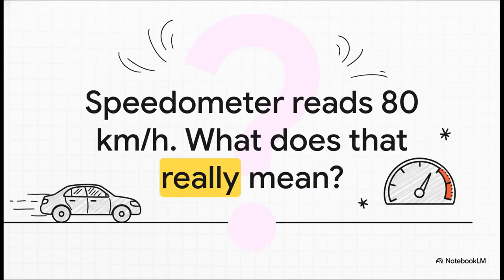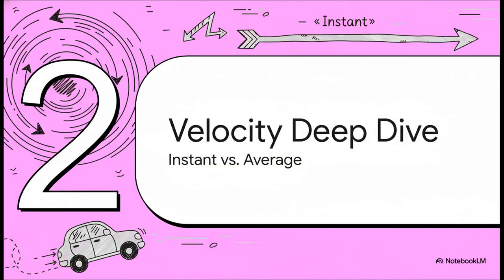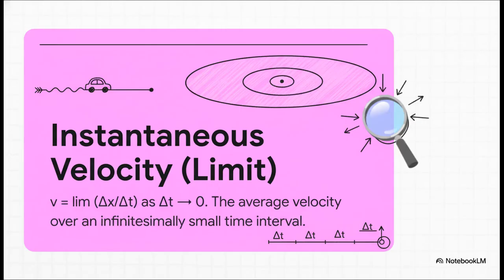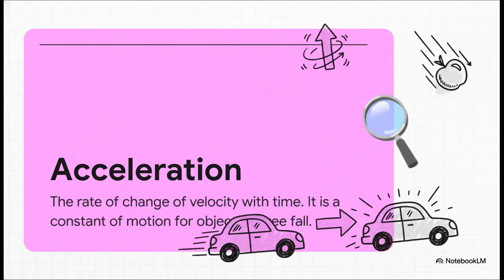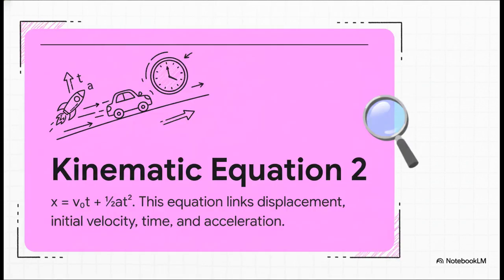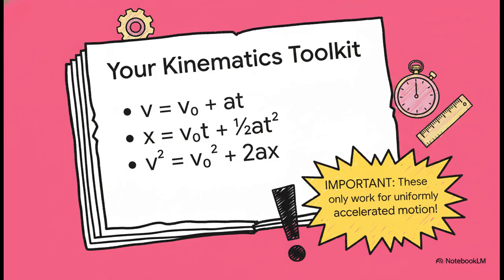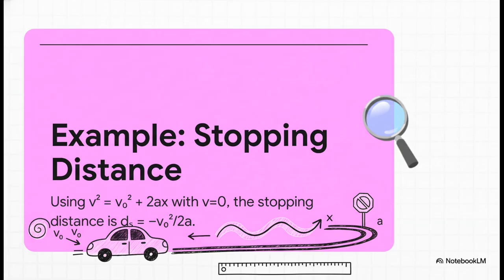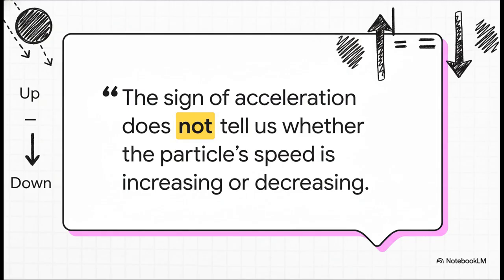Motion in a Straight Line | JEE & NEET PHYSICS | Microscopic Marvels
Welcome to Microscopic Marvels! 🌟 While we usually zoom in on the biological world, today we are zooming out to understand the fundamental laws that govern the universe: PHYSICS!

In this video, we dive deep into Chapter 2: Motion in a Straight Line. Whether you are preparing for medical exams, engineering boards, or just love science, this video breaks down Rectilinear Motion into simple, bite-sized concepts.
🎥 What’s Inside:

Distance vs. Displacement: Understanding the difference between path length and the change in position.
Speed & Velocity: We decode Average Velocity vs. Instantaneous Velocity using limits and graphs.
Acceleration: How velocity changes over time and what positive vs. negative acceleration (retardation) really means.
The 3 Golden Equations: A step-by-step breakdown of the kinematic equations for uniformly accelerated motion
Free Fall: Analyzing gravity and how objects behave when dropped from a height.

Real-world Physics: Calculating stopping distance and reaction time.